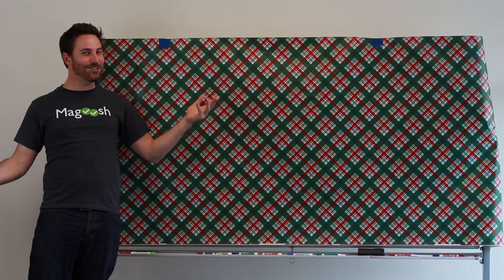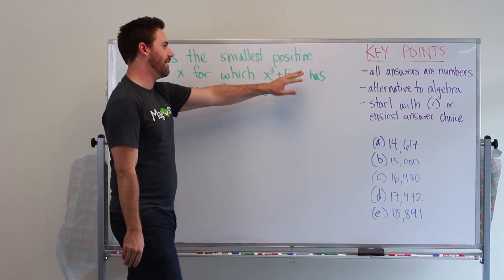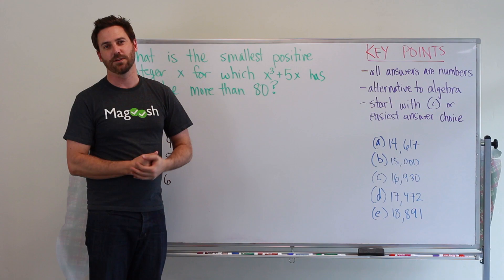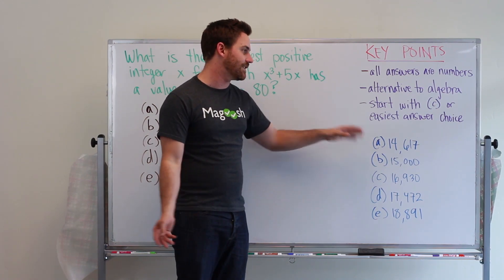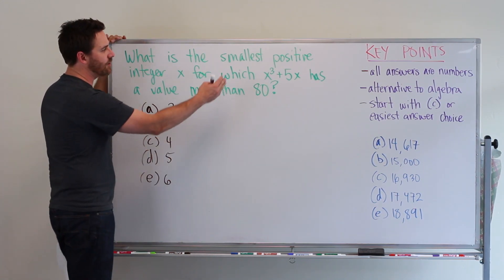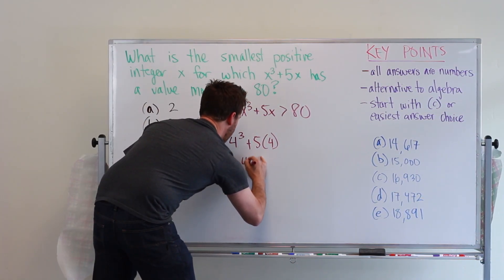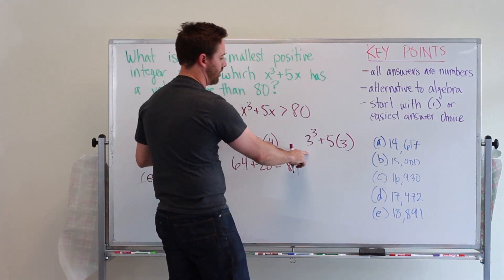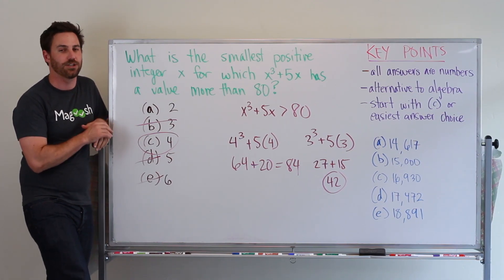GMAT Tuesday: Quant Section Strategy - Backsolving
In this video, I discuss one of the fundamental math strategies for the GMAT - backsolving. Understanding this approach will help you to avoid solving lengthy algebraic equations and let you move quickly through the quantitative section. Dive in to learn about backsolving so you can start applying it to your preparation!  Be excellent to the universe! :)

00:00 - Kevin introduces the video
00:37 - Key points
02:13 - Example

Want strategies for raising your GMAT score? Check out these helpful videos from the Magoosh's GMAT YouTube channel: